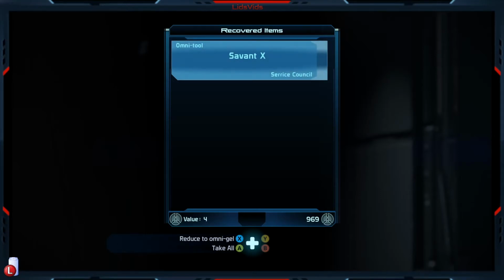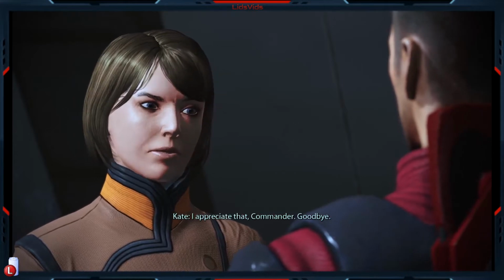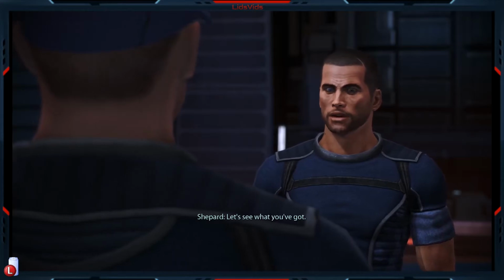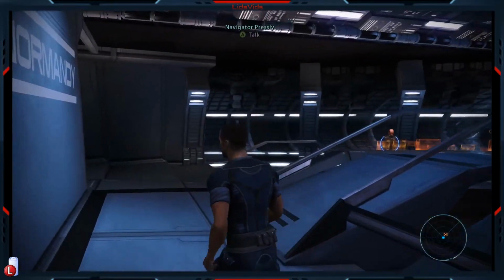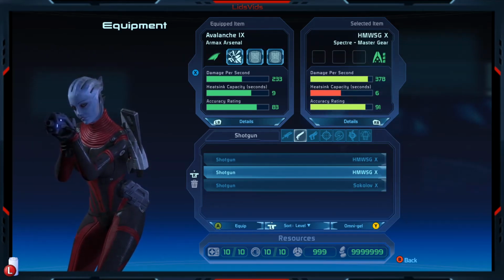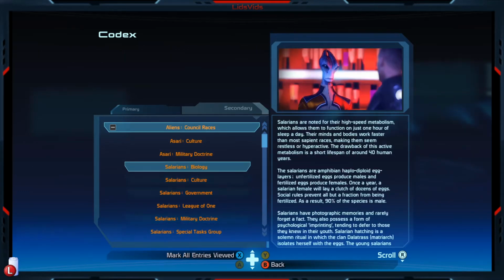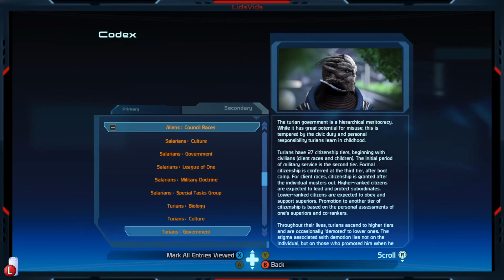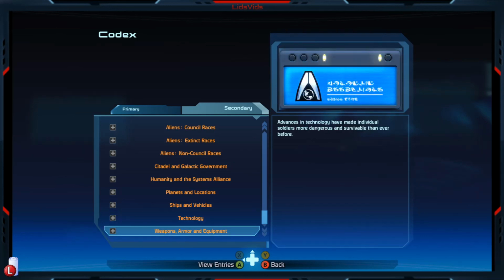SHEPARD'S SECRET ROMANCE? - LET'S PLAY MASS EFFECT LEGENDARY EDITION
Mass Effect Legendary Edition is a remastered version of the Mass Effect series, my favorite games ever! Mass Effect is a story-driven sci-fi RPG shooter in which we play as Commander Shepard, who ventures across the galaxy to save the world from bandits, robots, and aliens. on Fridays at 11:30 PM GMT Also streaming Mass Effect 3 Multiplayer on Saturdays at 5:00 PM GMT